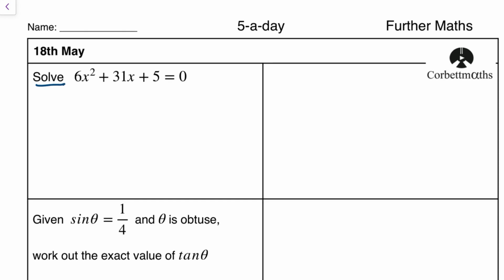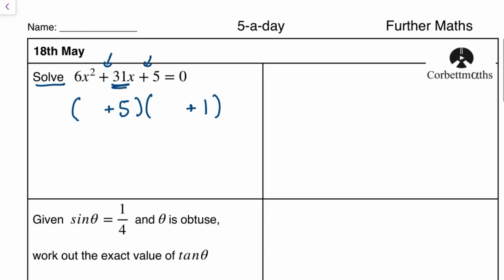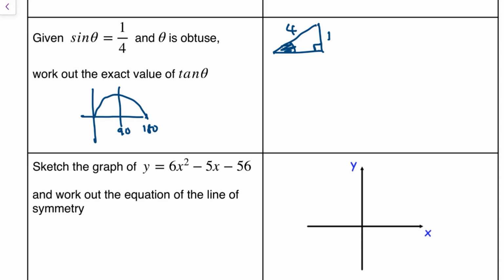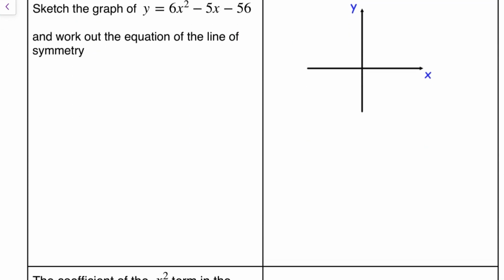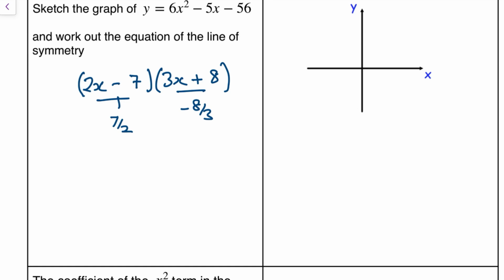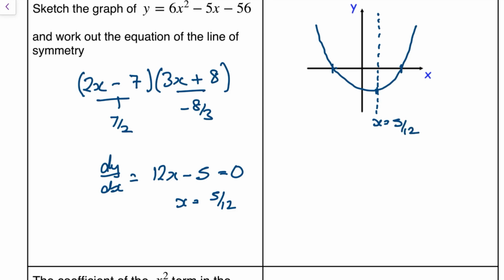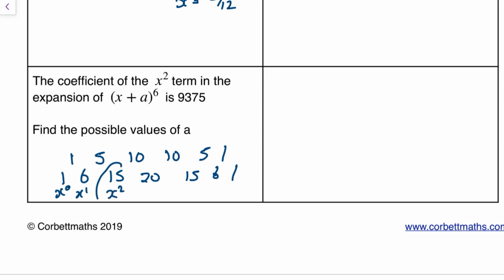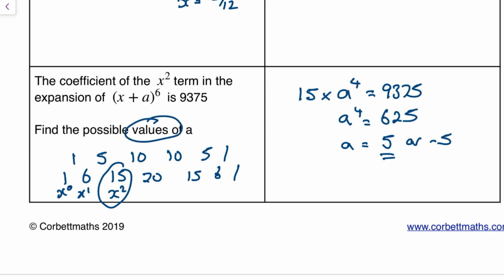GCSE Further Maths - 5-a-day - 18th May